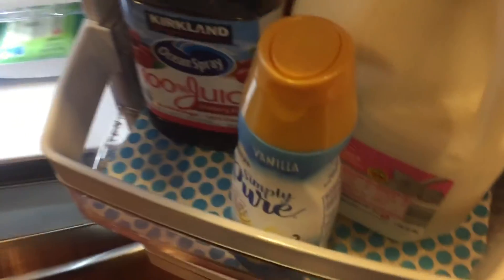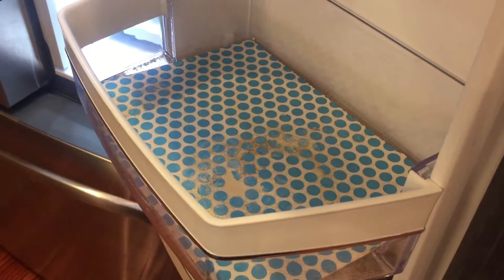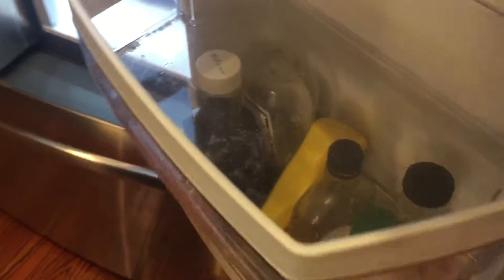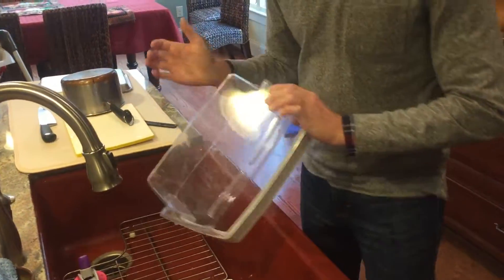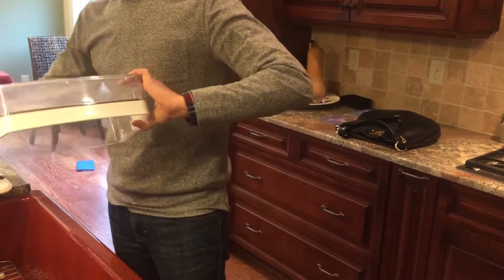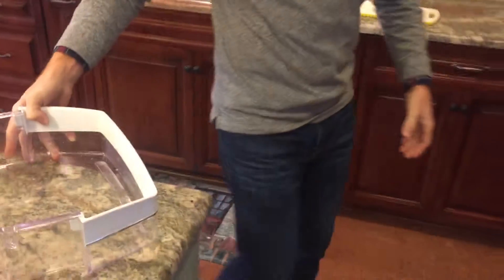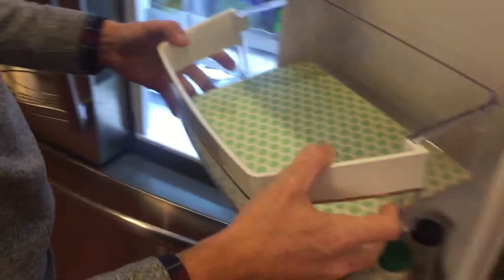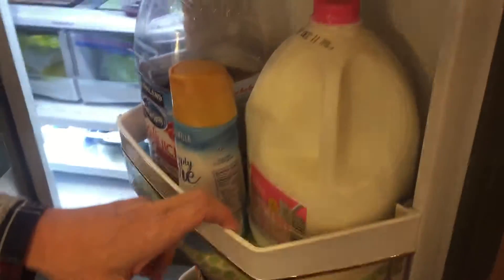Door+ replacement after more than a year of use. Clean fridge clean refrigerator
This is a how easy cleaning your Door+ Gallon Plus door bin can be after a year of everyday use.  Remember to recycle or compost your old coaster!  GE 29cu.ft. French Top Freezer bottom.  Also Samsung French Top Freezer Bottom 29- 32 cu.ft.  If Fridge Coasters were not installed this bin would have had to of soaked.